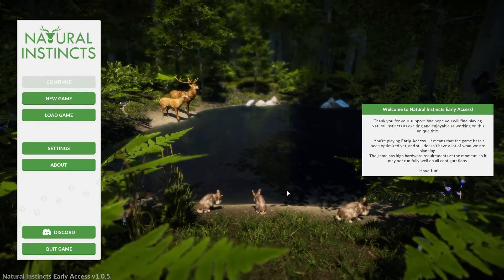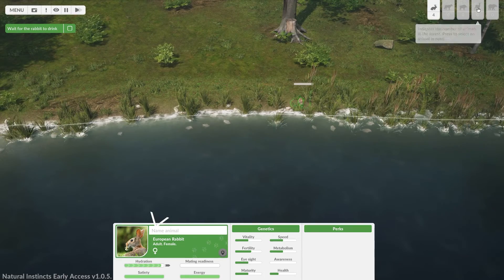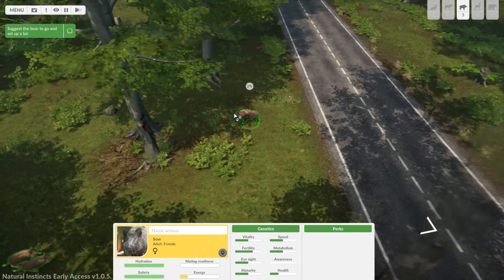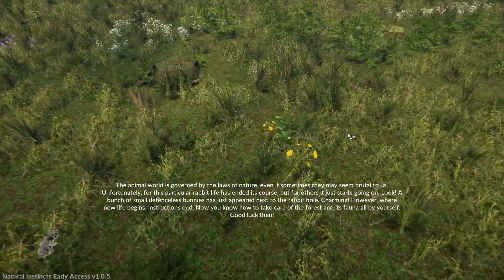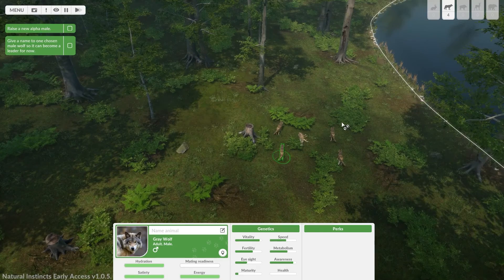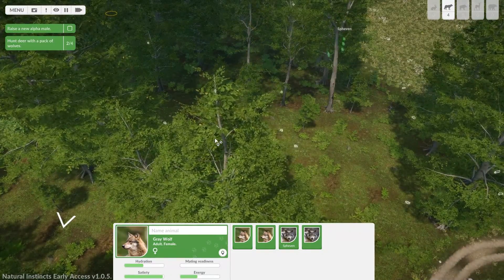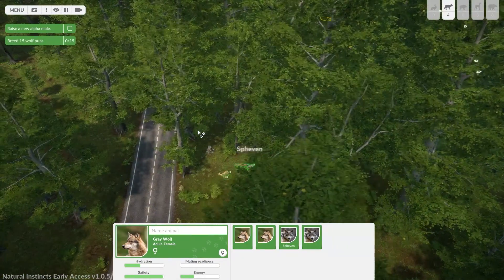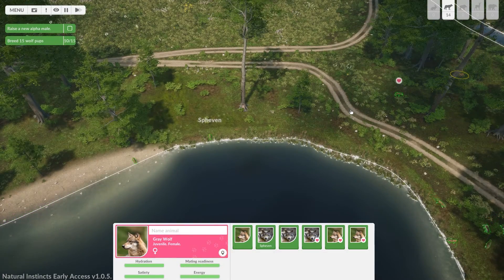Natural Instincts | Overview, Gameplay & Impressions (2021)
Natural Instincts ​is the new game we are looking at today with an Overview/Review of what it is and how its gameplay plays. First we will review the need to know basics of Natural Instincts ​​before jumping into deeper gameplay impressions. Protect the environment, and save it from harm! Give commands to the animals, observe their rituals and help them survive. Face different disasters, react to human presence and help the animal kingdom flourish in this unique, environmental experience!